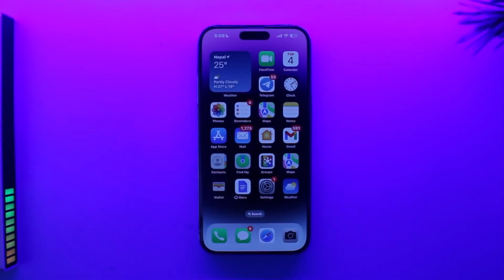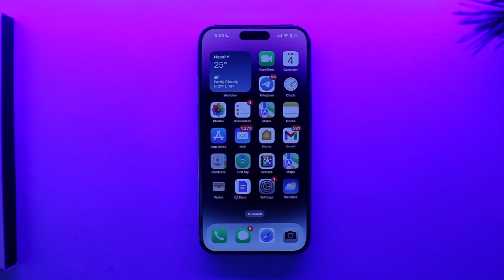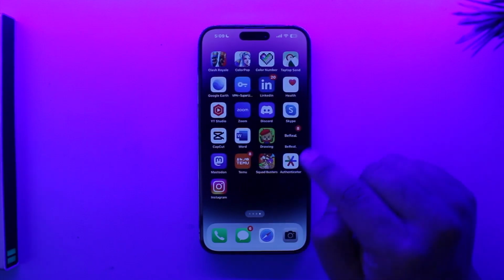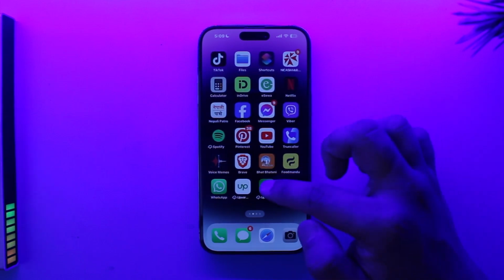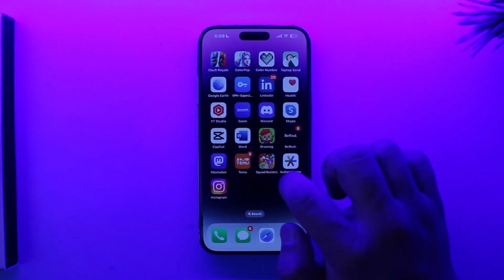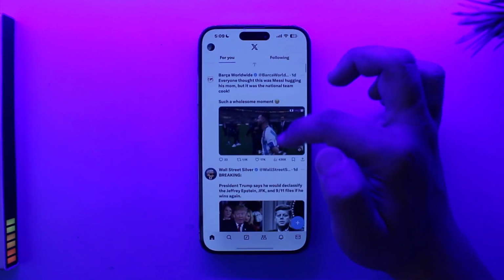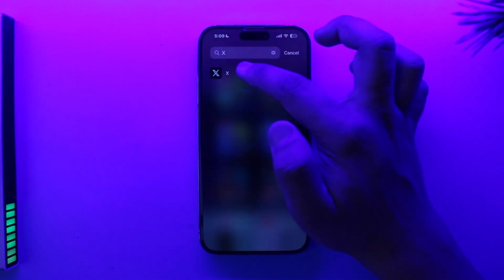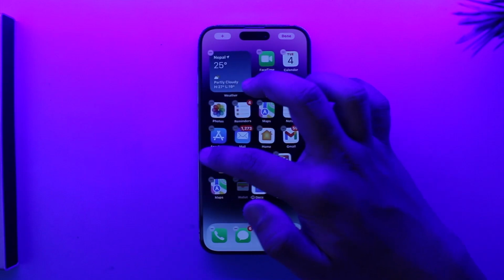Hidden Apps on iPhone - How to Find?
This video guides you through an easy step-by-step process to find hidden apps on your iPhone. So make sure to watch this video till the end.

~ Chapters:
0:00 Introduction
0:11 Find Hidden Apps
0:50 Conclusion